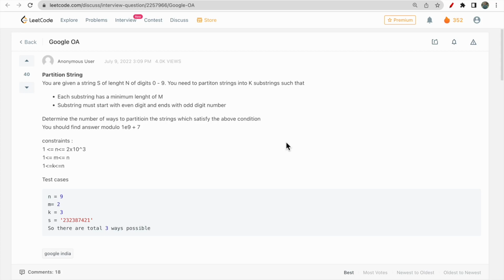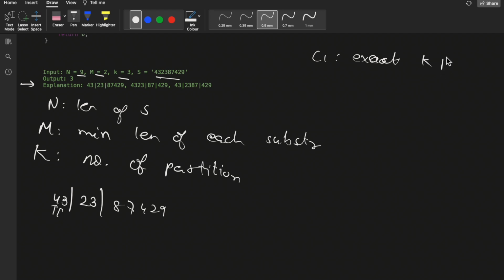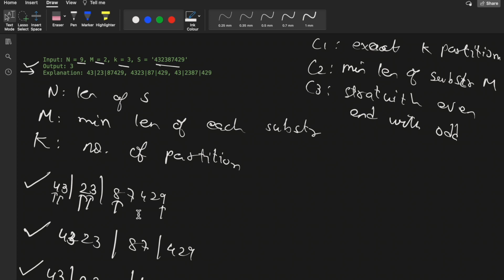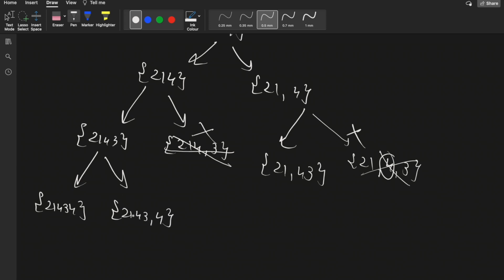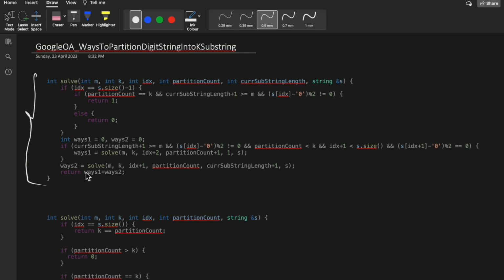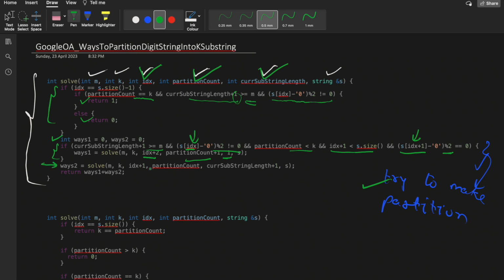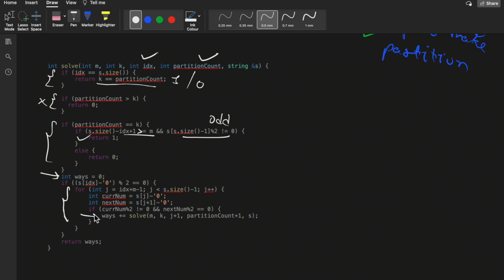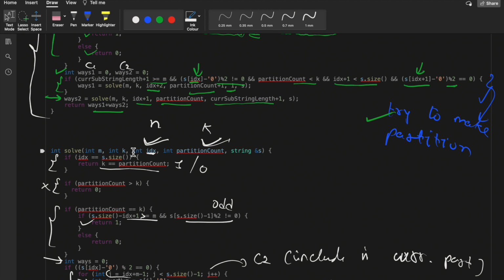Google Coding Question | Online Assessment | SDE | Ways To Partition Digit String Into K Substring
0:00​ - Question Understanding
4:00 - Intuition
11:07 - Approach 1
15:20 - Approach 2
19:20 - Complexity